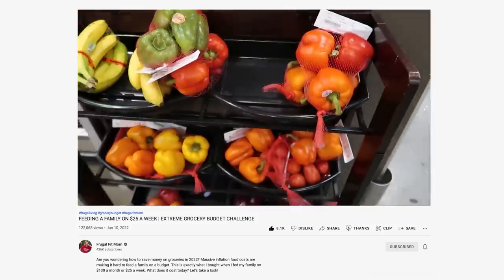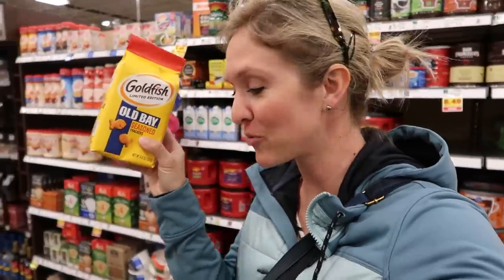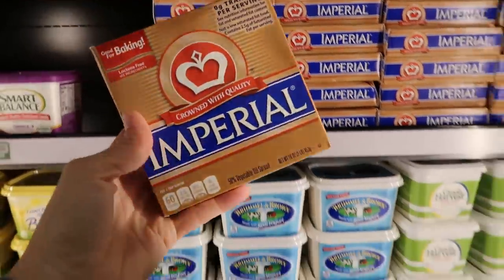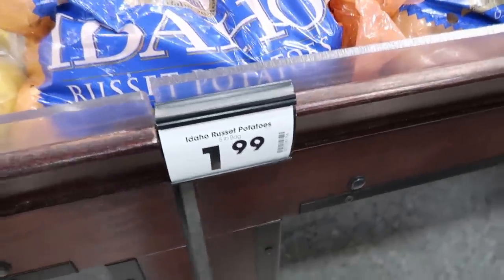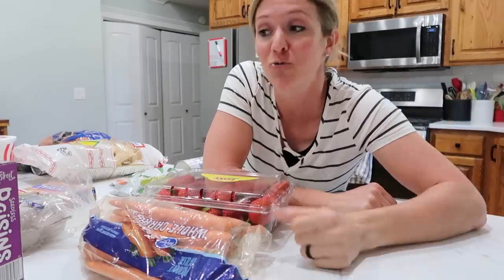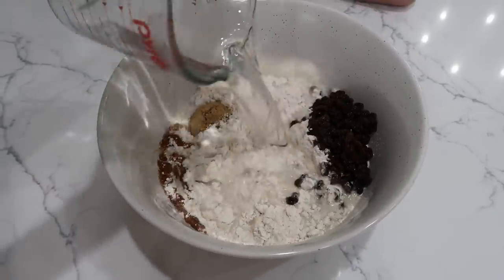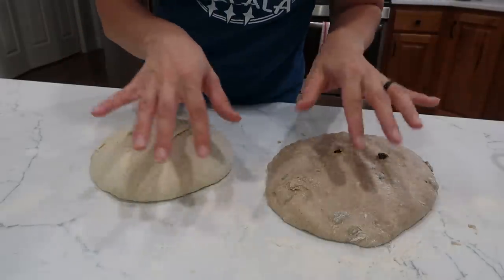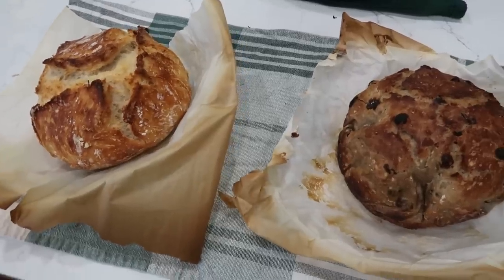Budget Shopping For $100 a Month: Extreme Grocery Shopping and Haul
*Loan amounts will be determined based on your credit, income, and certain other information
provided in your loan application.

Pasta Jambalaya
Taco Meatloaf
Cinnamon Raisin Bread

00:00 Shop with me
3:55 Upstart helps interest rates
5:27 More budget shopping
9:39 Grocery Haul
11:20 Meal Plan
12:24 Assistance Programs
12:55 Budget Homemade Bread